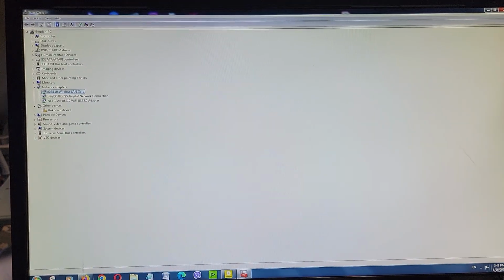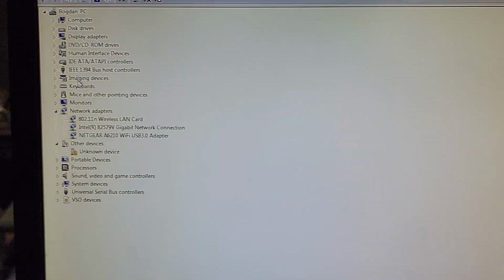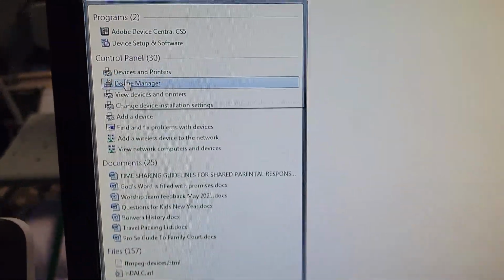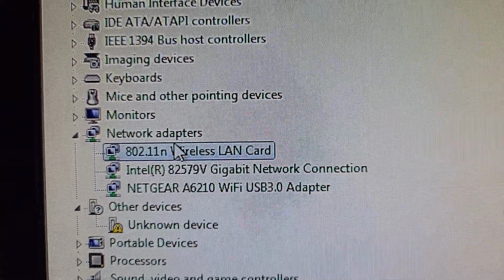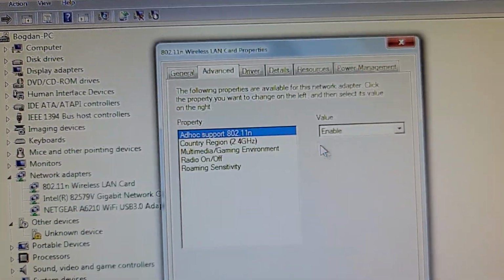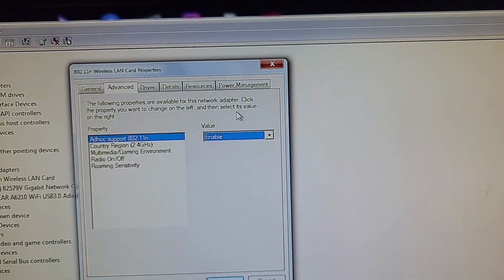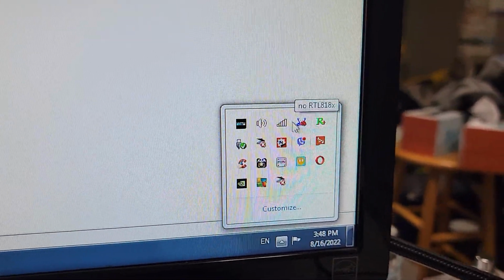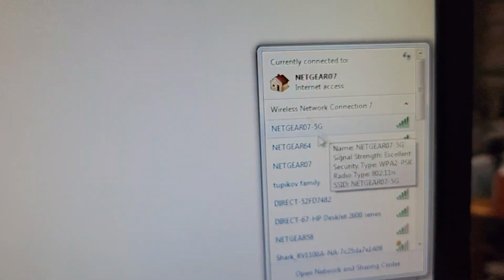How to Make 5G WIFI show on PC WINDOWS network options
how to check if my laptop supports 5ghz wifi,
how to see 5G wifi PC,
5G wifi Pc,